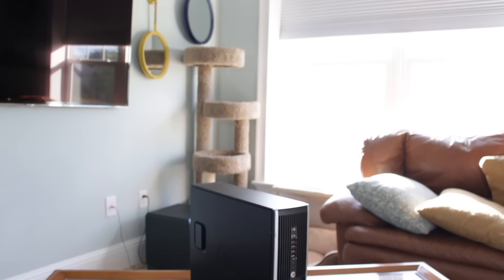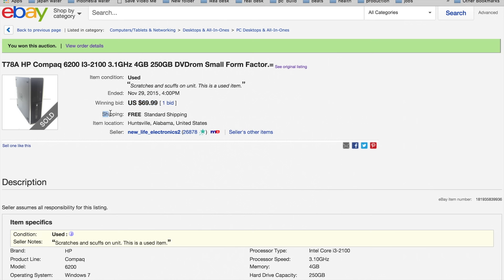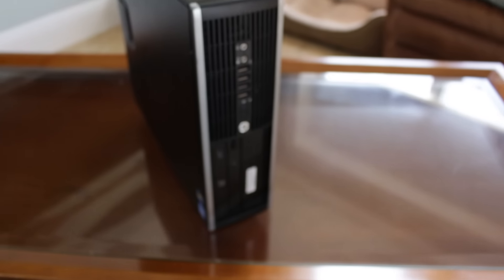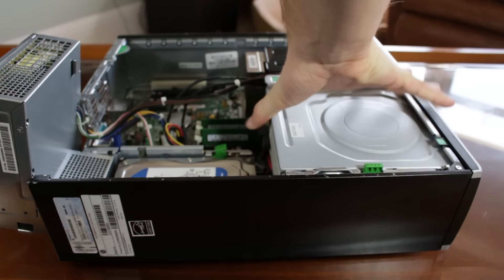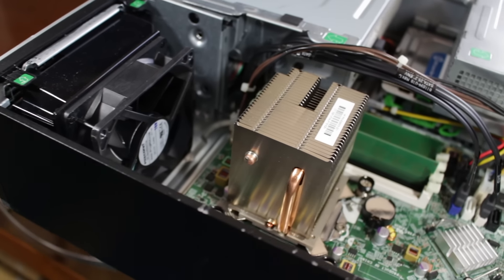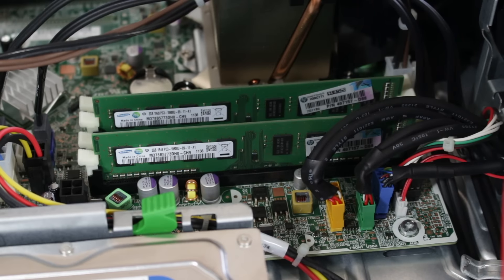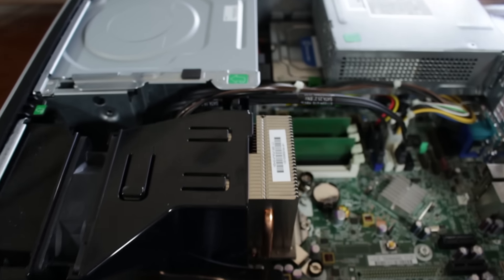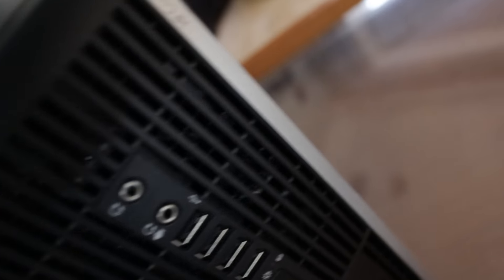The $70 Ebay PC!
This is an awesome deal on a pc I got off of ebay. Parts from this are going to be used in a future build. This pc includes a i3 2100, 4gb ddr3 ram, a 250gb HDD, and windows 7 pre installed. I hope you guys enjoy!

Song playing in background:
Alan Walker - Fade